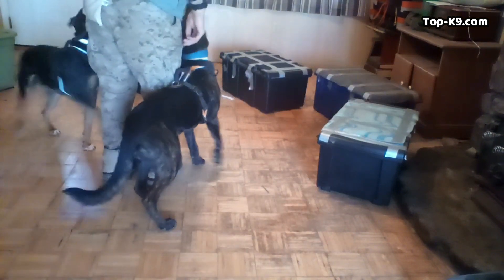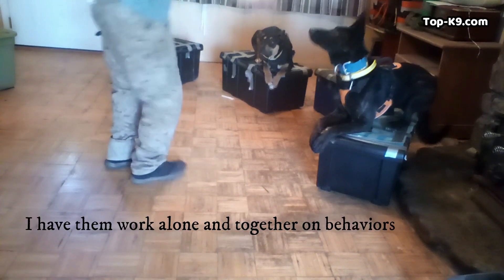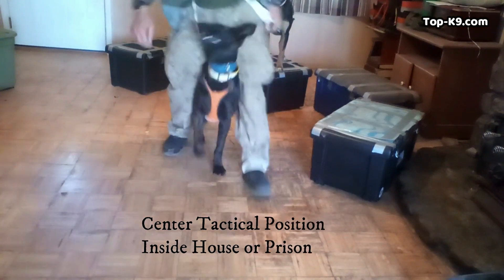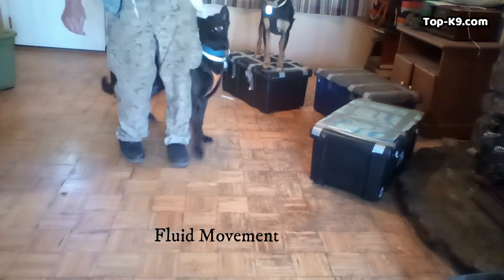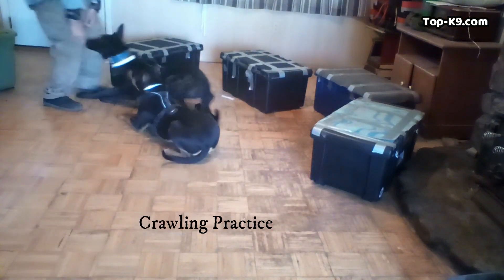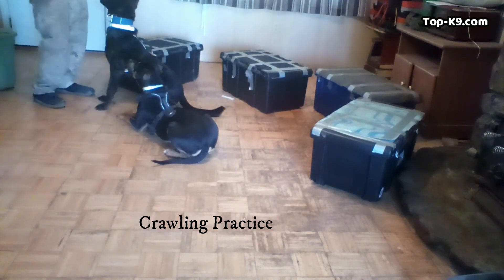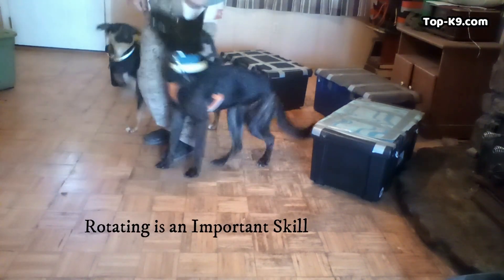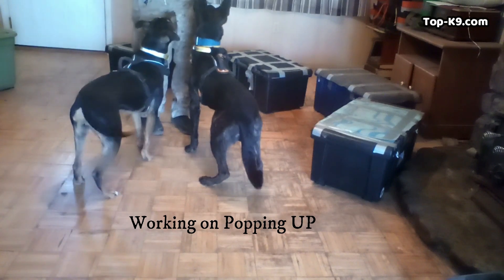Dog Training Challenge: Best Dutch Shepherd and Shelter Dog on YouTube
Dog Training Challenge--Super Dog and Shelter Dog
Revoltionary dog training with Dutch Shepeherd and Shlelter Dog.
Dutch Sheperd, Zarathustra trains with Shelter Dog, Lahkhaj. You will get motivated what can be done in a normal training session with  Movie/Tactical Trainer, Christophe Clugston.

You will see some unique training: platforms, all body signals (no voice commands) and tactical control.